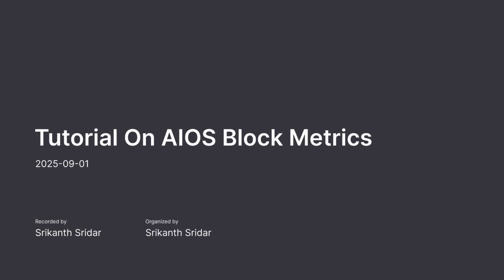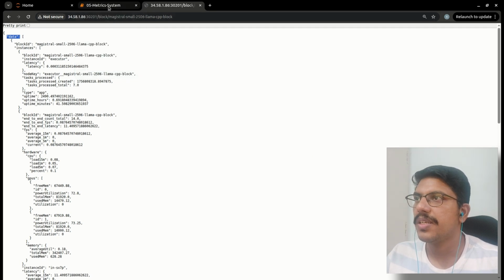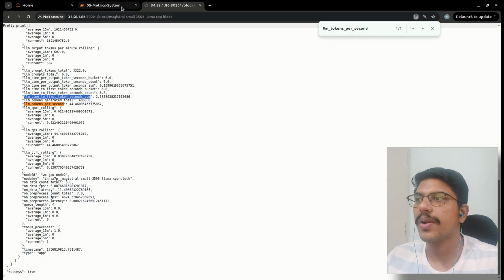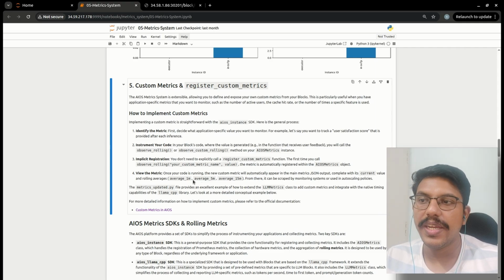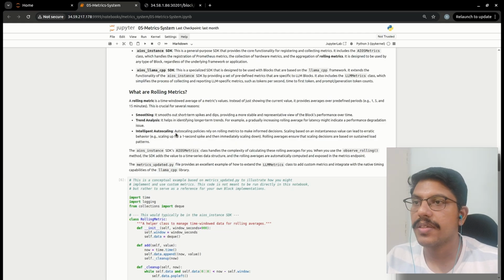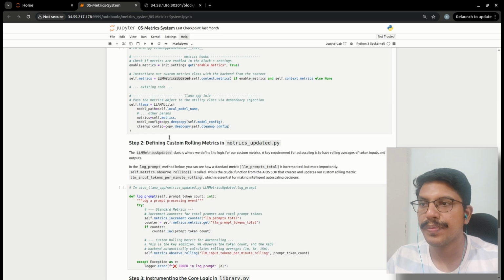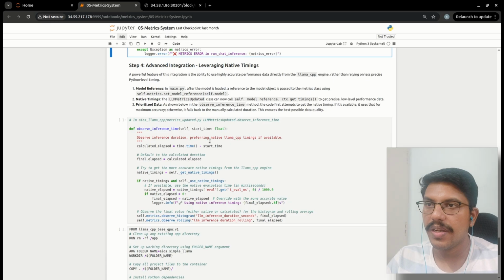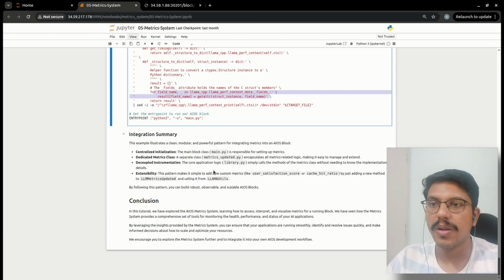AI Blocks: Bring your own AI | Part-3: Metrics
Dive into the AIOS Metrics System with this standalone tutorial! Learn to access live metrics for AIOS Blocks, interpret key indicators like latency, throughput, and resource utilization, and visualize data for debugging and autoscaling. Contains instructions on how to integrate custom metrics to the AIOS blocks.